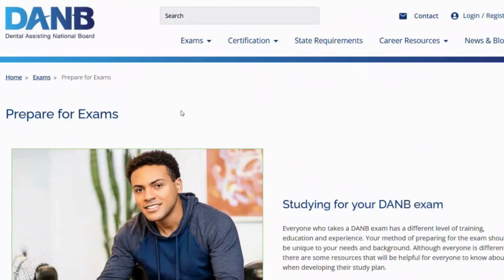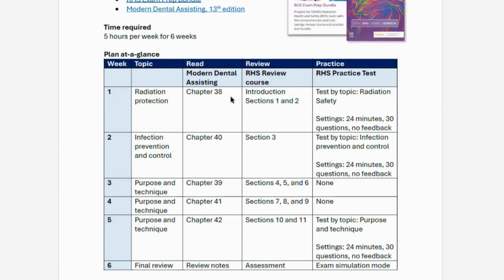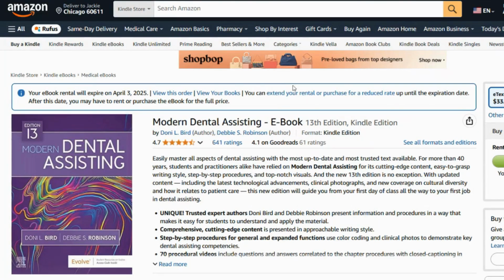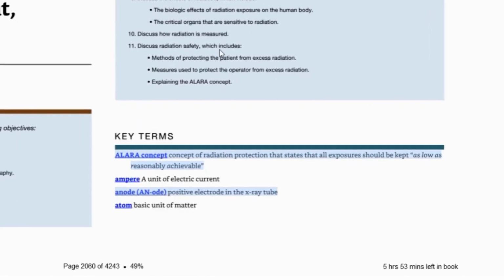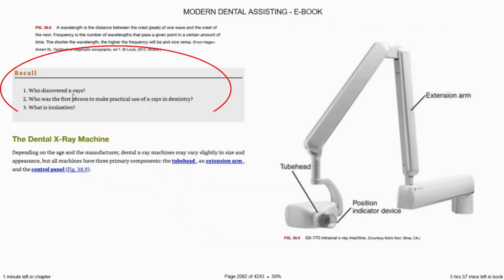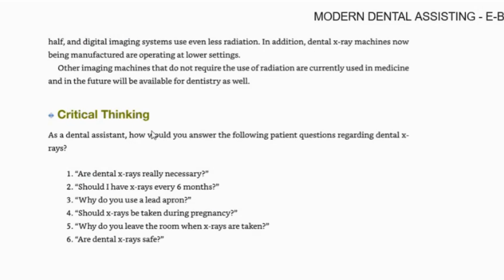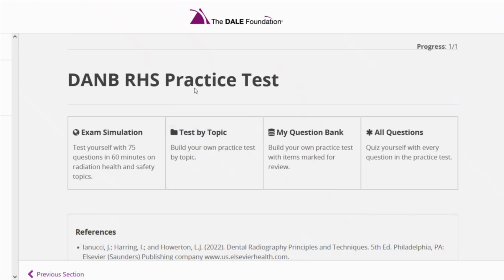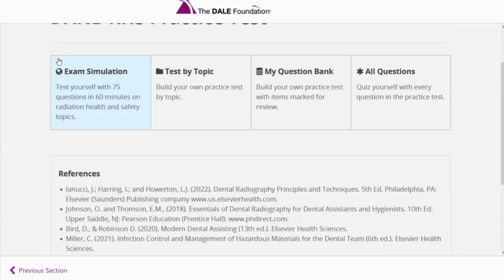DANB Exam Study Guide Tutorial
Learn more about DANB's new study guide plans and how to use the materials to set yourself up for success on test day. Study guide plans are available at no cost. Dental assistants preparing to take DANB exams — including the RHS exam and ICE exam — can download the study guide plans

Intro - 0:00
Exam Outlines - 2:04
Study Guide Overview - 3:16
Textbook Overview - 5:53
Review Course Demo - 11:41
Practice Test Demo - 13:22